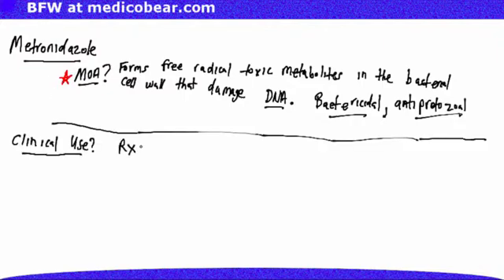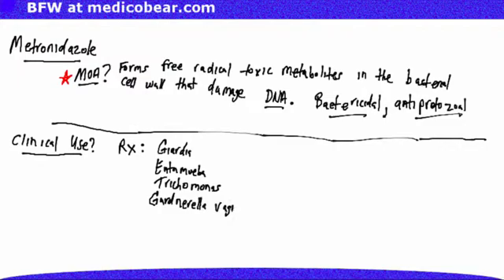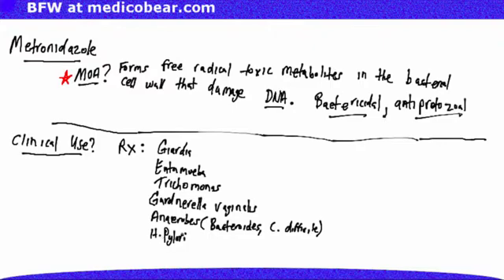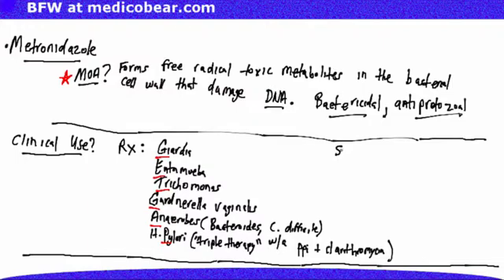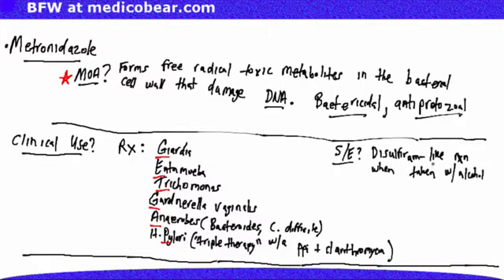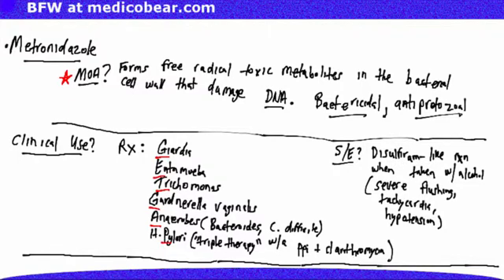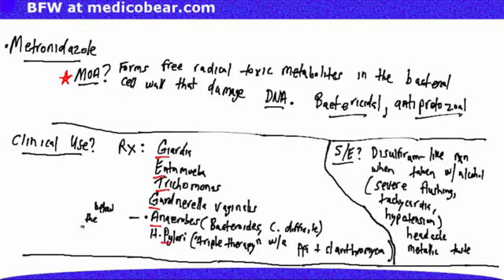Metronidazole First Aid Step 1 2015 Metronidazole explained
USMLE Metronidazole First Aid Step 1 (2015) p. 187
USMLE Metronidazole First Aid Step 1 (2014) p. 187

Metronidazole explained

Can Metronidazole be used to Rx BV during Pregnancy?
Yes